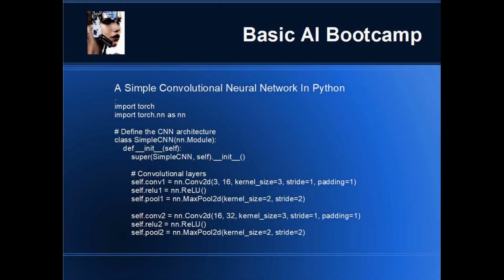Advanced Artificial Intelligence Training - Part 8e - Intro to CNNs Convolutional Neural Networks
This video is one of a series of videos extracted from a multi day bootcamp on advanced Artificial Intelligence delivered to corporate clients. The content is for a non PhD & non dev audience. Not included is the Q&A, investment section, lab work & some of the more advanced sections. This bootcamp is a prerequisite to the dev & Superintelligence design bootcamps.

This Part 8e video of the AI bootcamp is a deep introduction to CNNs or Convolutional Neural Networks as a follow up to the prior presentations on transformers, etc. & builds on early sections of the presentation. A deeper dive into CNNs & Superintelligence are covered in the Superintelligence Investment & Dev bootcamps. This video is the intro content for those bootcamps & later hands on lab work & Python coding by bootcamp attendees.